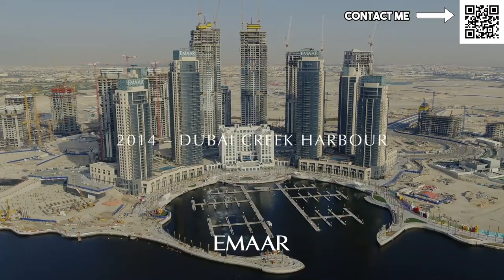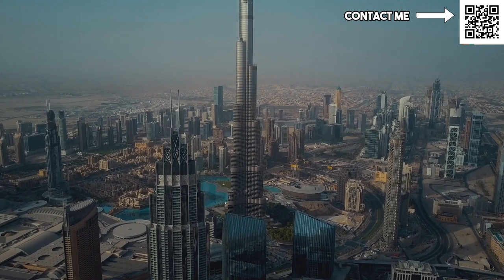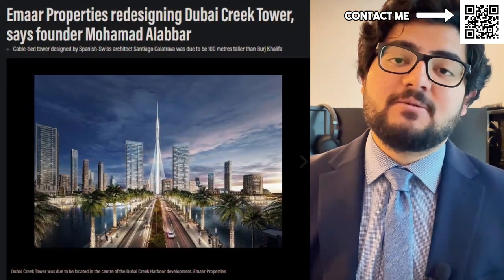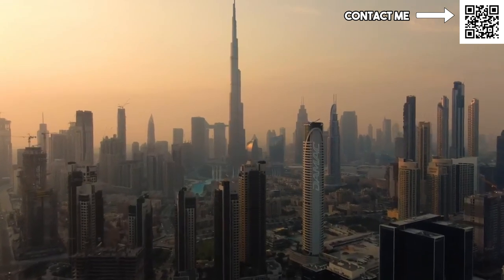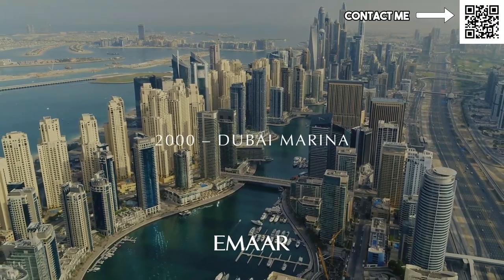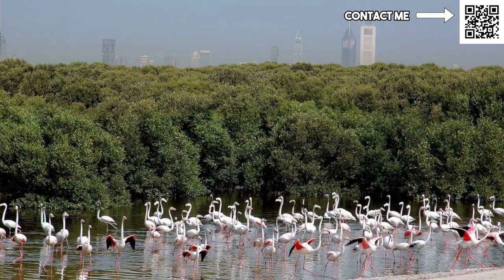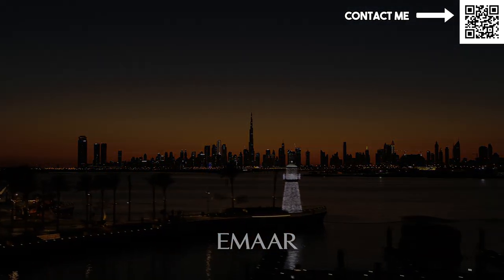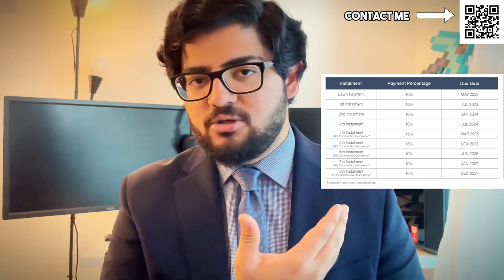Why YOU should buy EMAAR's Dubai Creek Harbour.